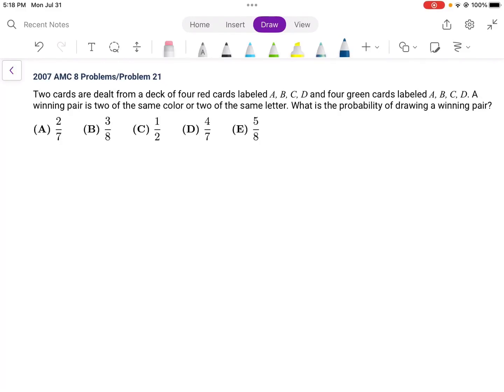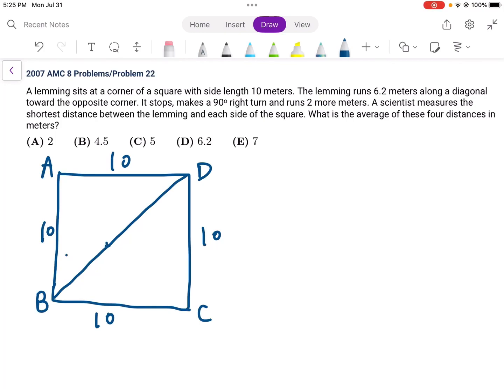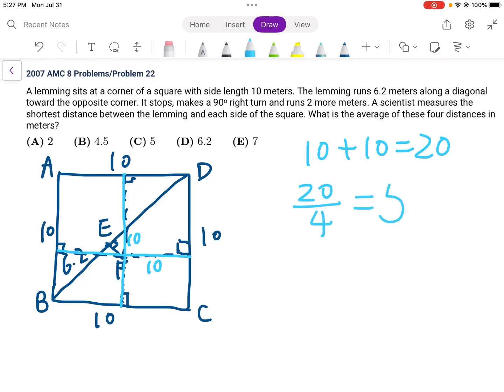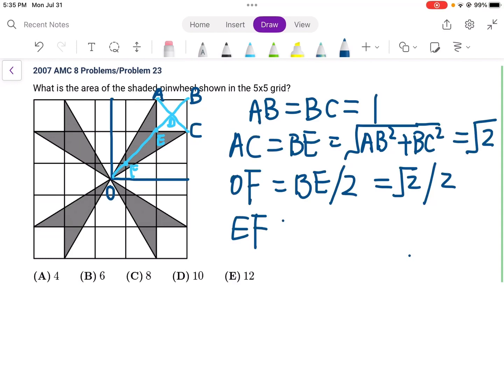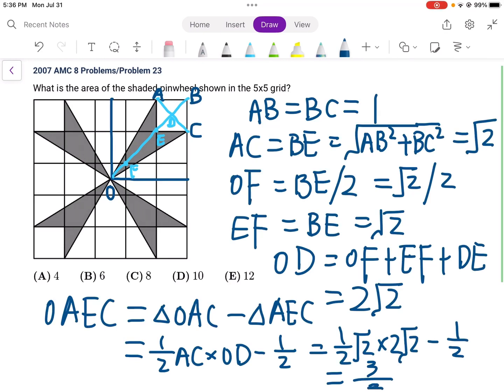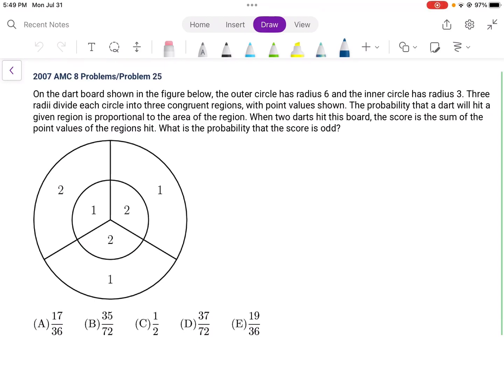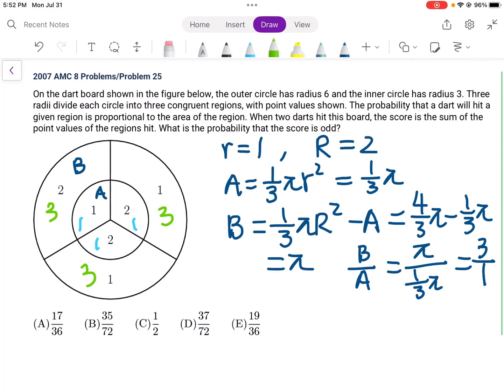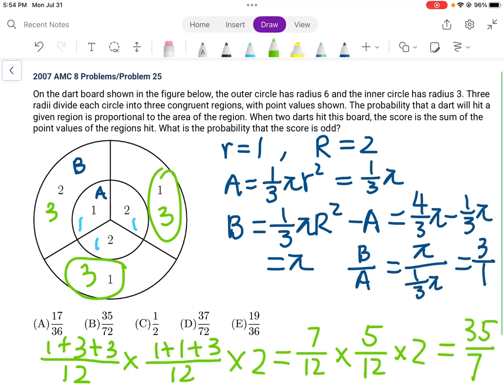2007 AMC 8 Problem 21, 22, 23, 24, 25